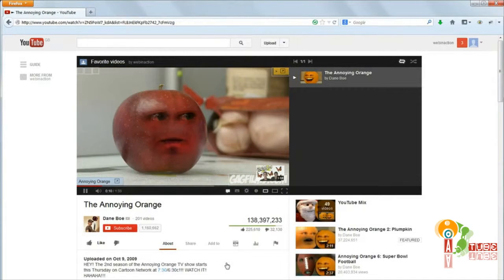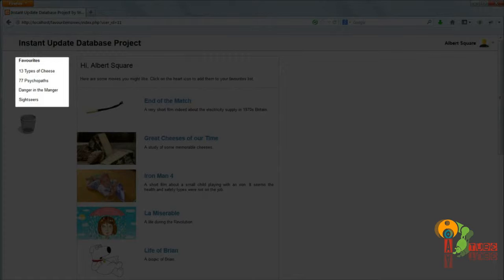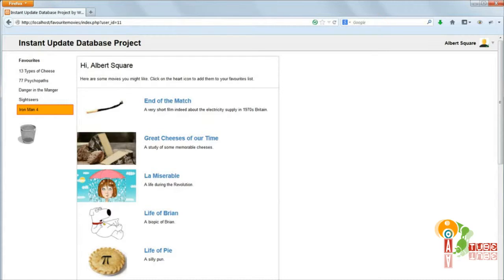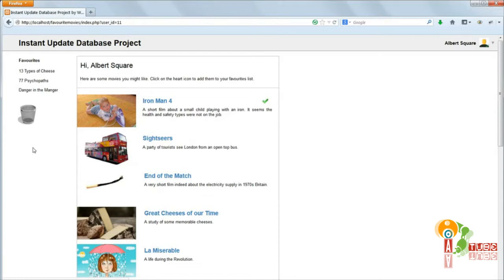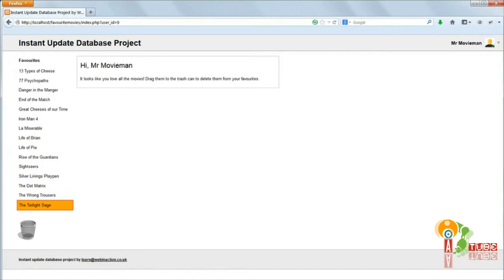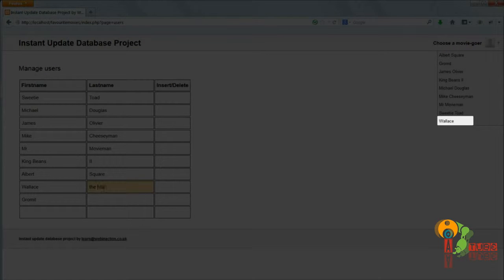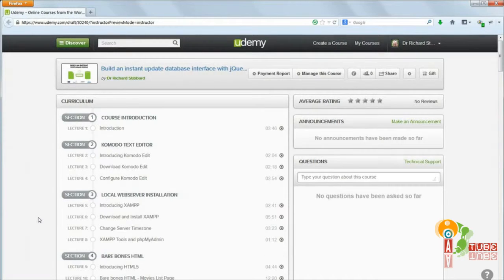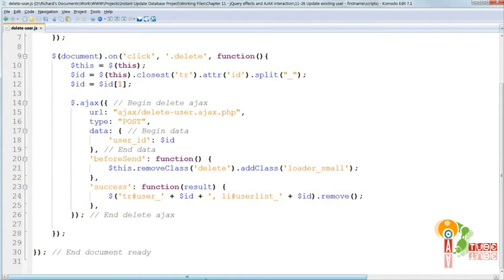[001] Build An Instantly Updating Dynamic Website With JQueryAJAX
[Tutorial] Build An Instantly Updating Dynamic Website With JQueryAJAX